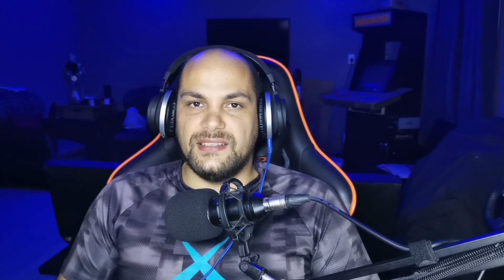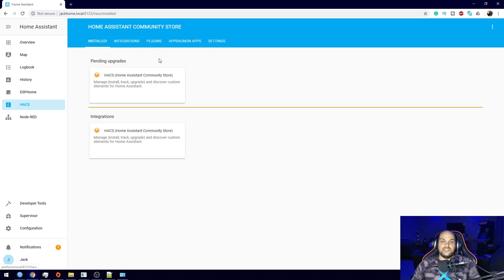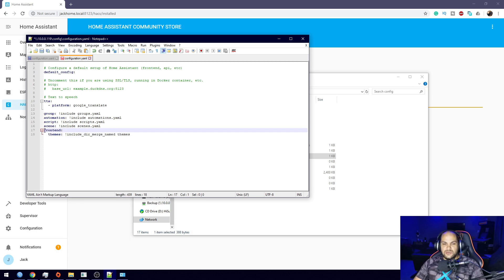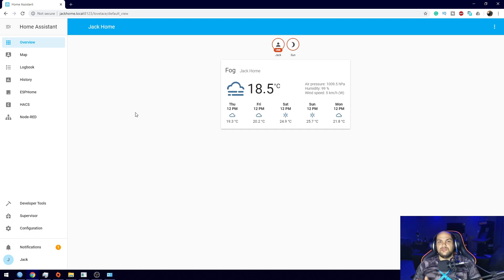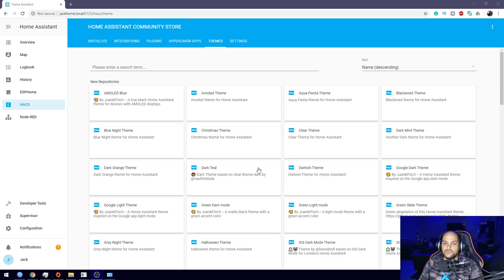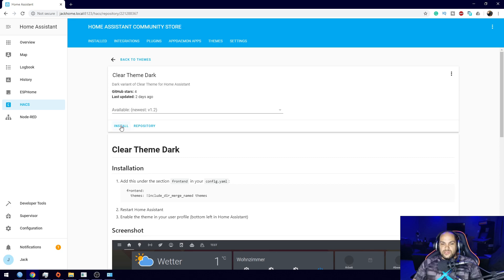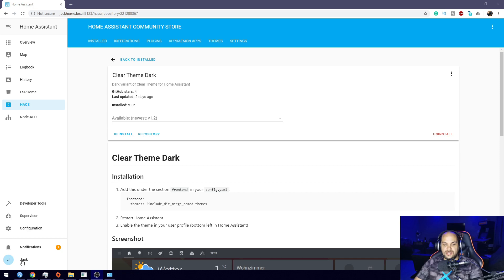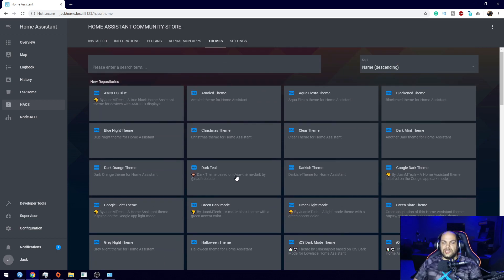Home Assistant 115 Custom Themes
Today we are taking a look at installing custom themes made easy thanks to Hacs community store.

Code used in Config file.
frontend:
  themes: !include_dir_merge_named themes